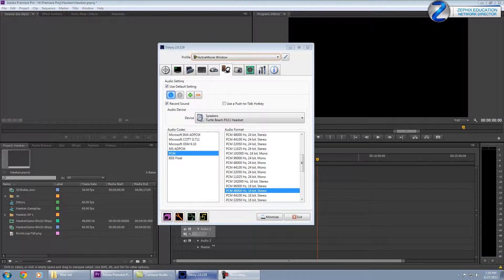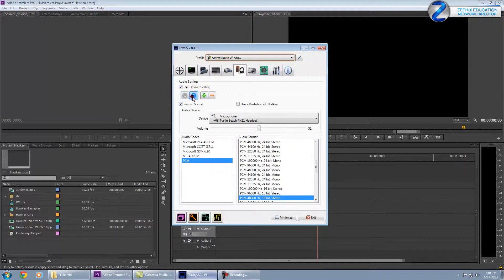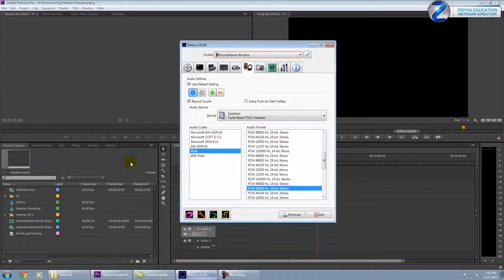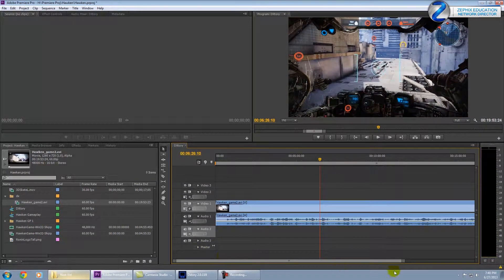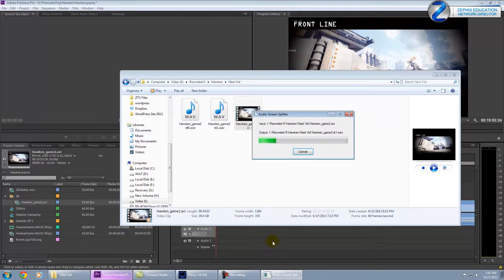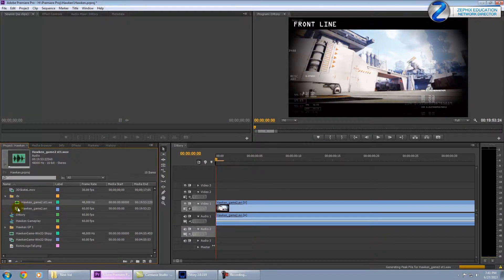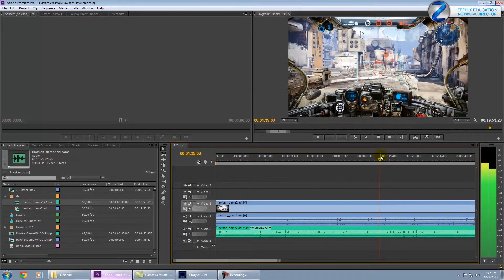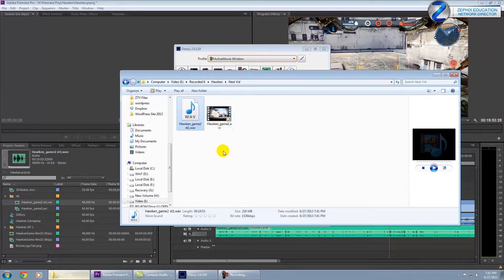ⓩ Dxtory Missing Mic Audio Fix ft. ZTvEDU CM Ronin1011! -ZTV→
Quick tutorial on getting audio from dxtory records to work in Adobe Premiere